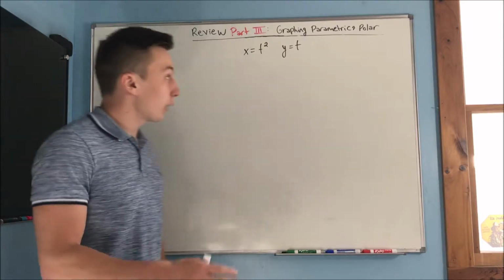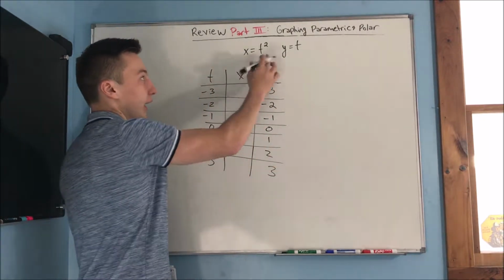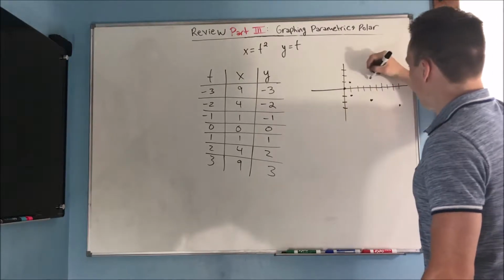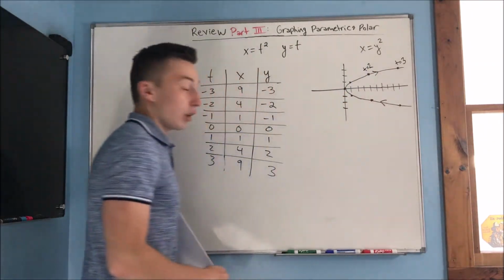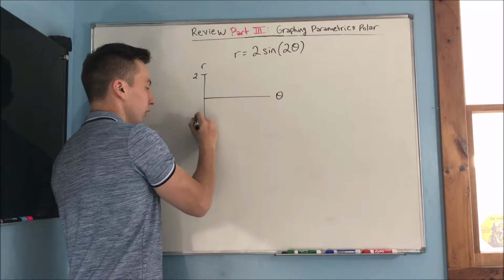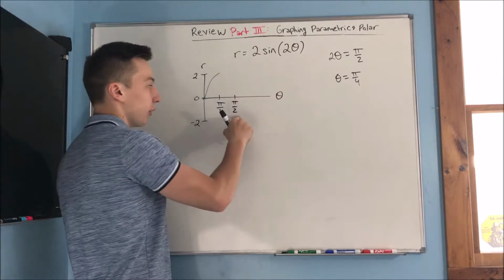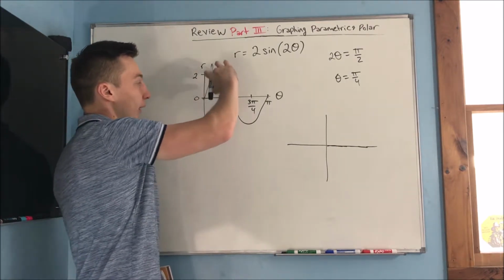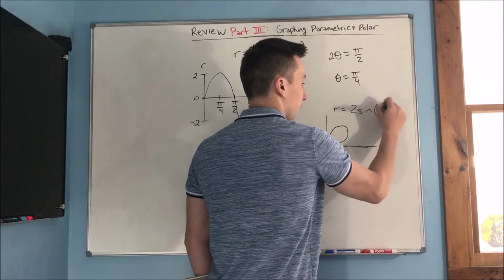Calculus 2: Parametric & Polar Review (Part III)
In this video, we will be continuing to work on our review of parametric & polar.  This video in particular will be on graphing both parametric & polar.

I definitely can say from experience that I had trouble with graphing polar.  However, after a decent amount of practice, it too became much easier.

Here is a list of the review videos:

Part I: Overview of Parametric
Part II: Overview of Polar
Part III: Graphing Parametric & Polar
Part IV: Conversions
Part V: Derivatives & Integrals w/ Parametric
Part VI: Arc Length & Surface Area w/ Parametric
Part VII: Polar Derivatives
Part VIII: Polar Integrals & Arc Length